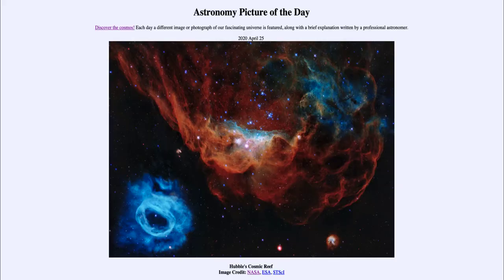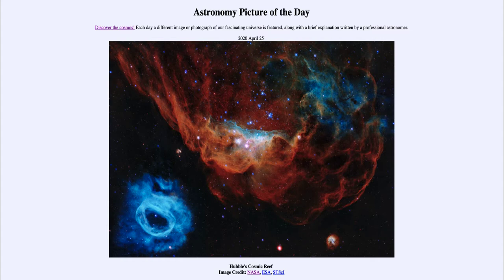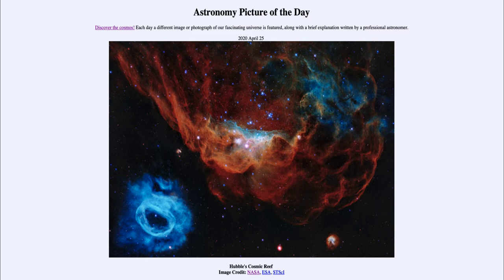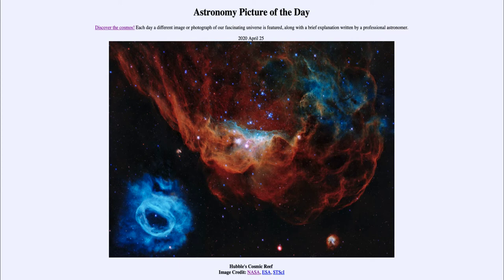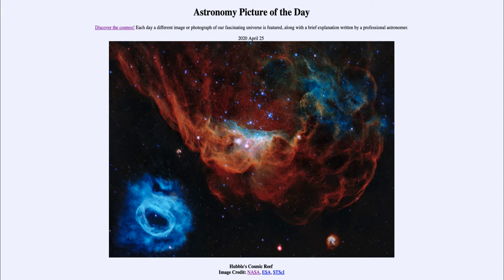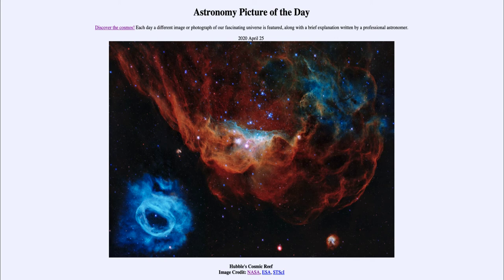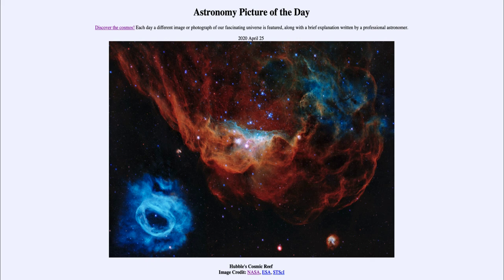2020 April 25 - Hubble's Cosmic Reef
In today's image, we see a star forming region known as the Cosmic Reef. Off to the lower left, we see a Wolf-Rayet star which is unstable and is expelling its outer layers. This is the type of star we expect will eventually explode as a supernova.